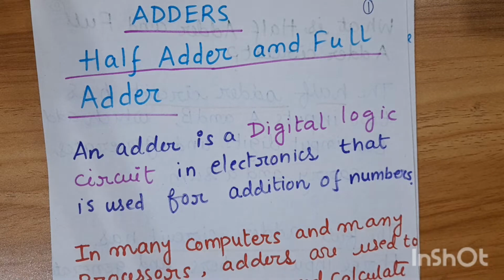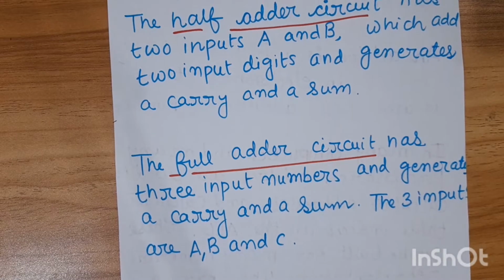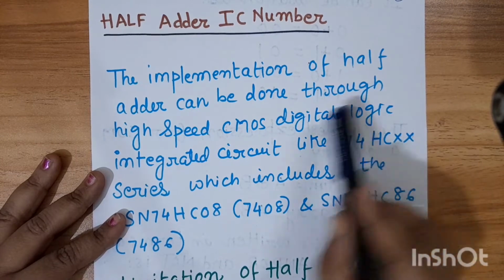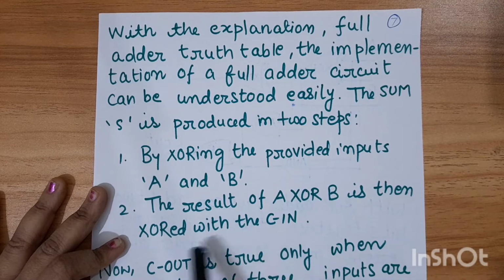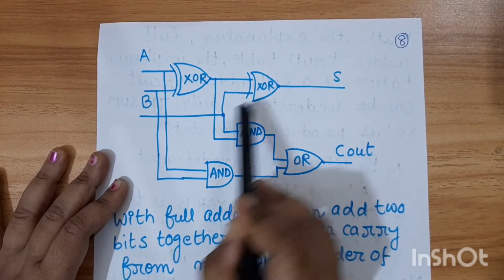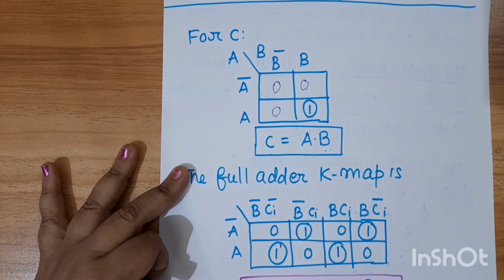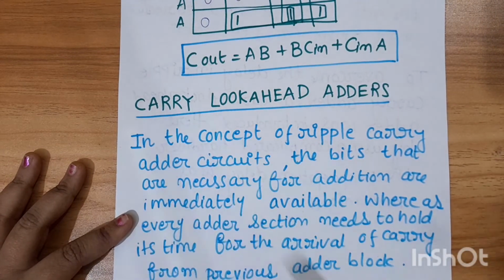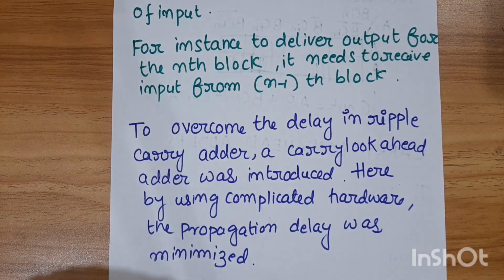ADDERS/HALF ADDER AND FULL ADDER